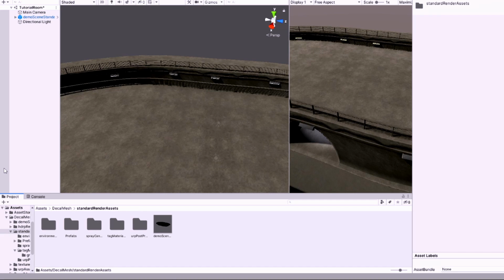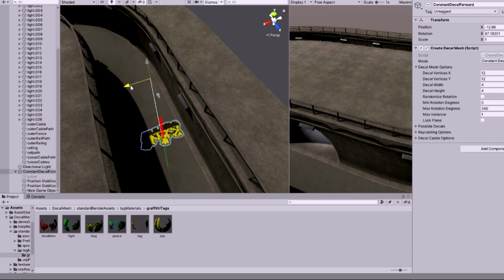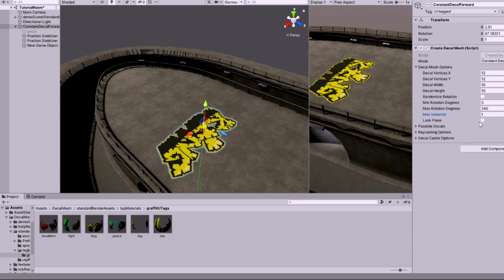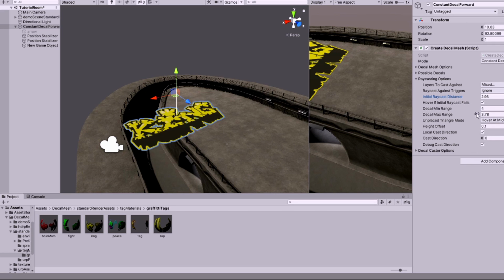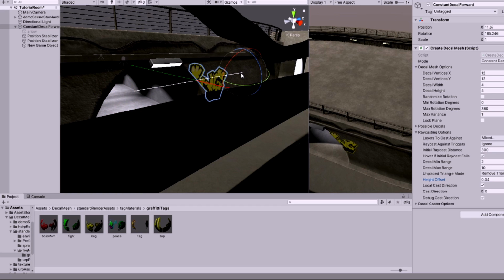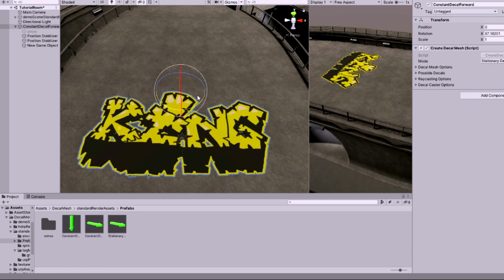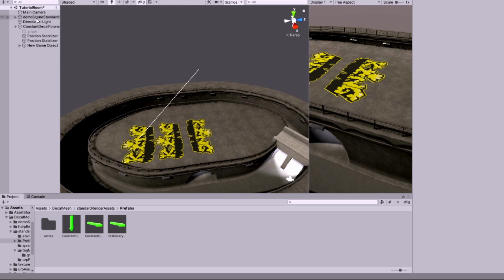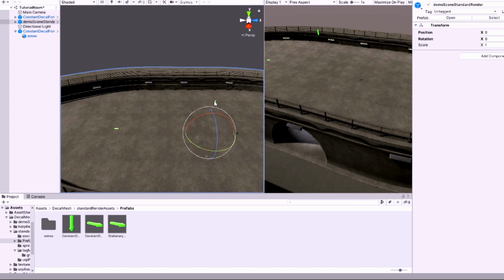Decal King: Advanced Tutorial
Decal King is your solution for efficient decals. Now available on the Unity Asset Store